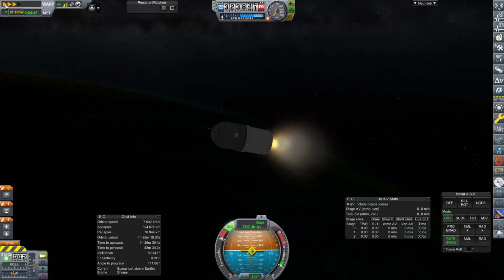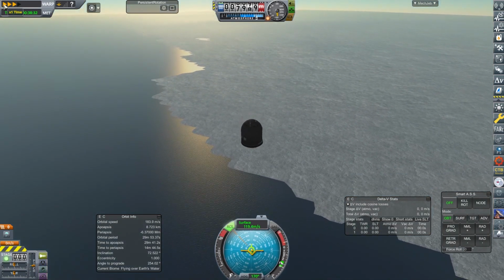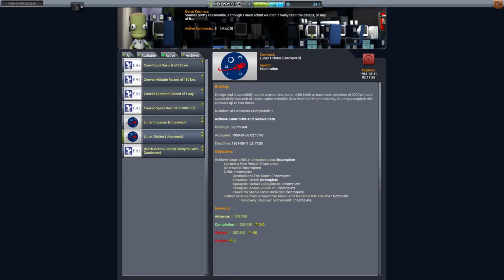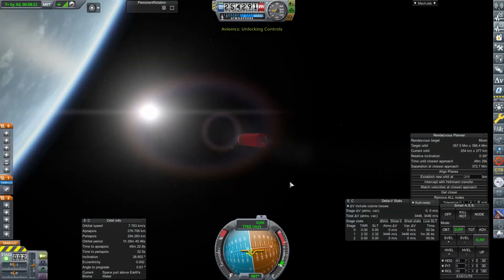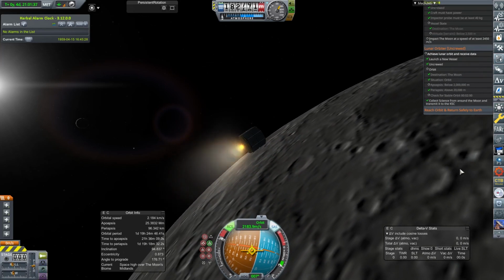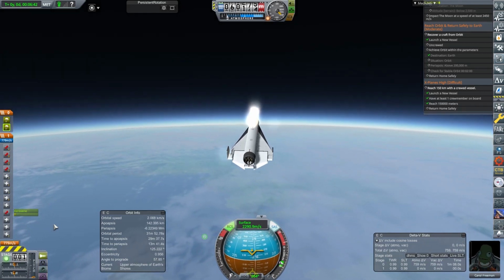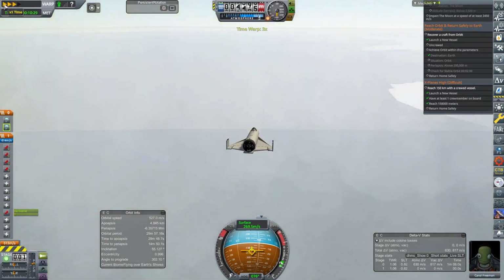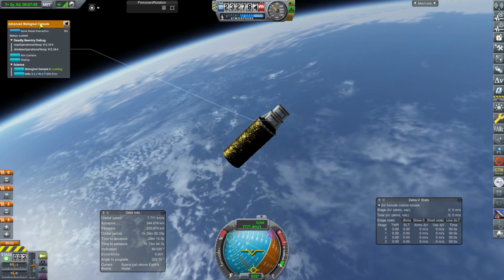A Very British Space Program | Episode 16 | Postcard From Earth | KSP RSS/RO/RP-1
In this episode: The British Space Program tries to return photographs from the orbit of earth, for profit and to send to the USA and USSR. Then we step things up a notch and send up a living animal to orbit with the hope of returning it to the planet and avoiding the wrath of animal rights activists... oh and Pilgrim Ic tries to visit the moon. Join us as we journey through the first half of 1959 with the Very British Space Program.

A Very British Space Program is a career mode series set in realism overhaul with RP-1 realistic progression. In my videos I will be leading the British Space Program as it races to raise the Union Flag flag across the solar system, will we manage to create the first Vertical Empire?.

The game is in version 1.8.1 and uses the Making History expansion. Additional Engines have been added in line with Prototype and developmental programs either completed or planned in British history (such as single chamber Gamma engines) While design routes used by others (A4 derivatives) are shunned just as happened in real world history. .